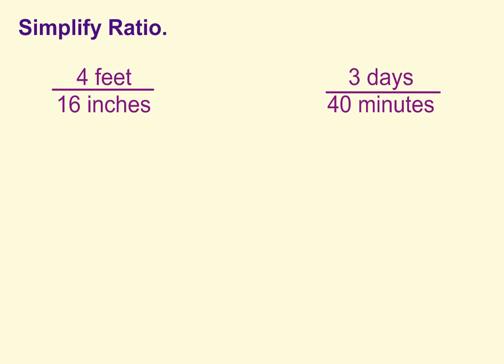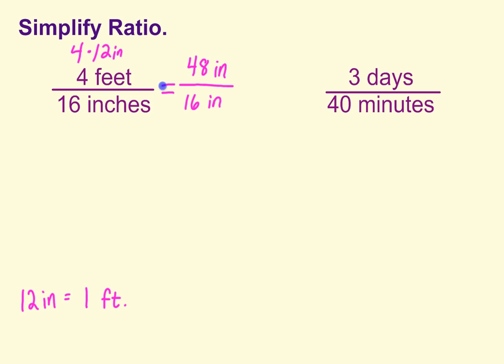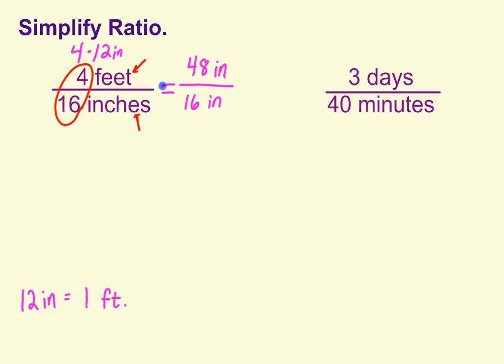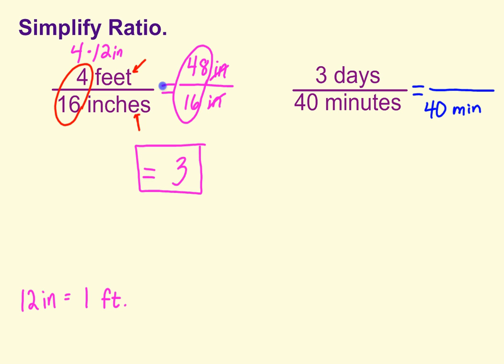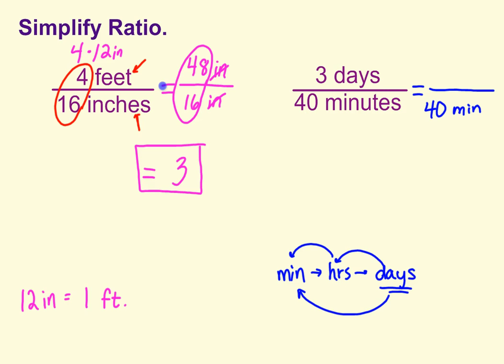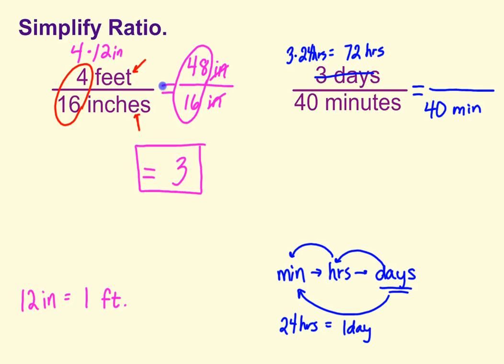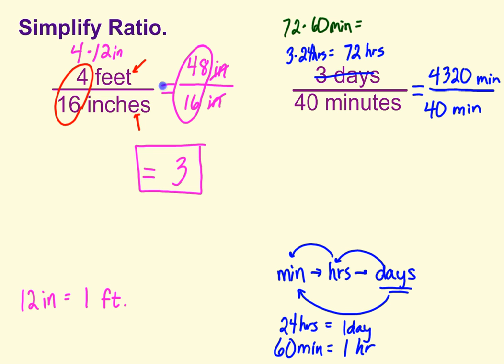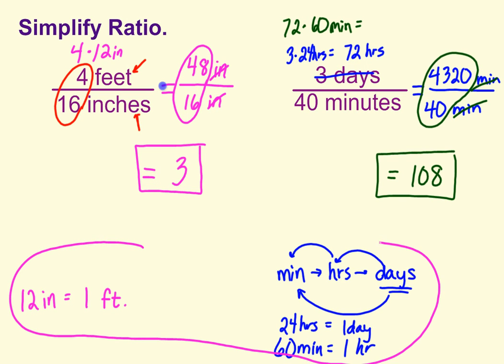Simplify Ratio (conversion)